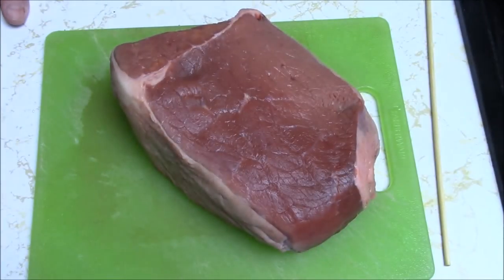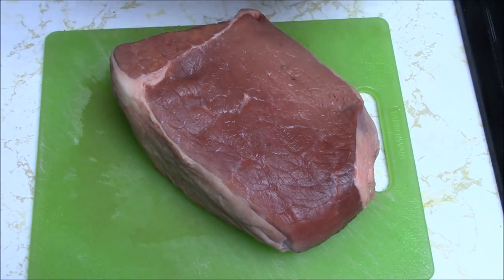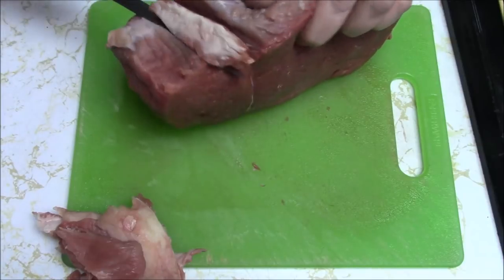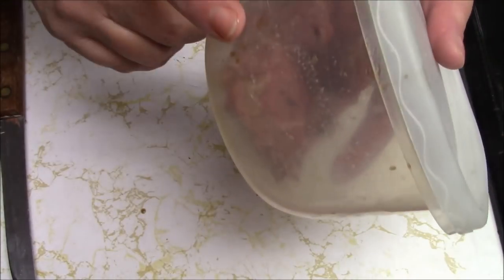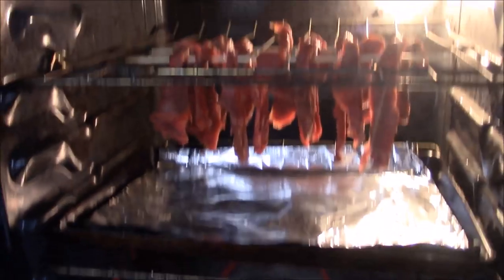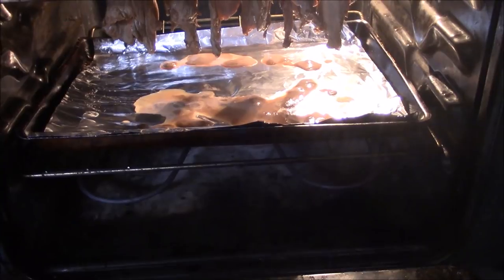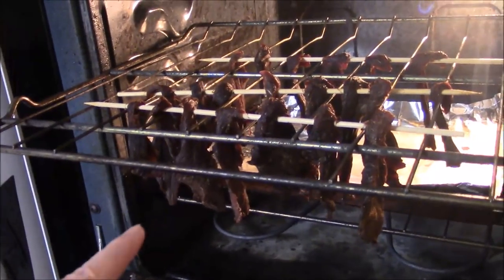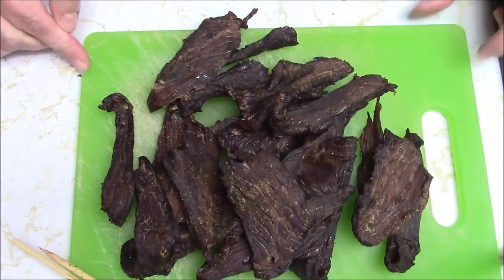How to Make Homemade Beef Jerky - Wicked Easy Oven Dry Method on Skewers - Darlene's Concoctions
Hello peanut gallery!  I made some beef jerky and this method of hanging on skewers is wicked easy!  I will always do it this way from now on. You might have to practice and play with how much time you need for the kind of jerky you love. I want to say it will continue to dry out so even my thicker cuts were a bit too dry for my liking at 4 hours.  I made another dry rub batch today using the steak you saw in this video and I found 3 hours was enough. We all have different ways we like our jerky so experiment!  I hope you find your own secret recipe for perfection!  Here is the link to the Dale's Marinade that I showed you